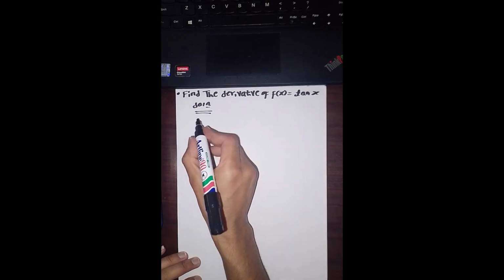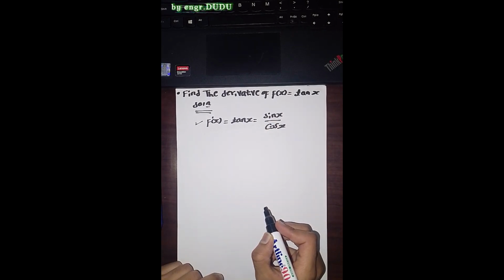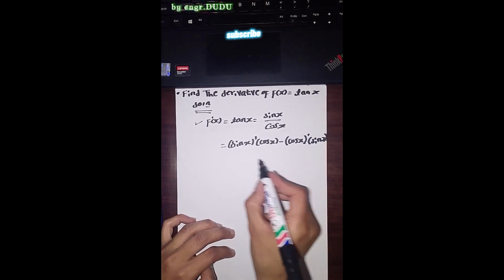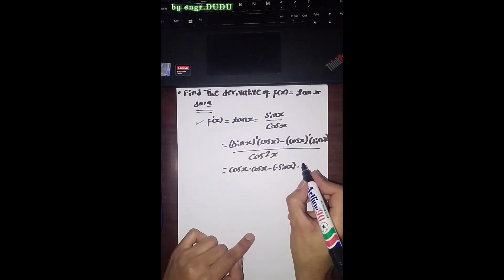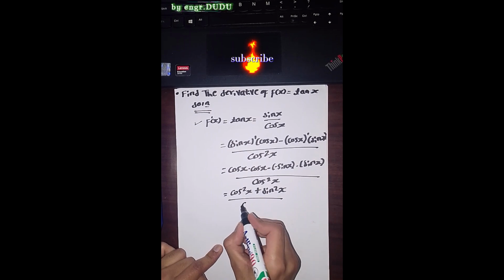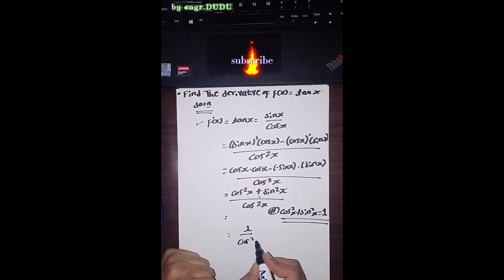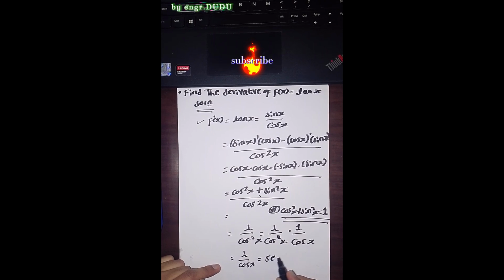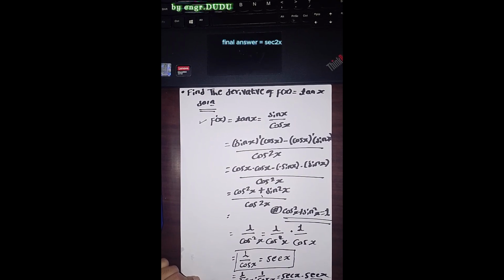😱 Don't Make This Mistake! The DERIVATIVE of tan(x) Explained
Are you struggling with calculus? 😩 Feeling lost with the derivative of tan(x)? 🤔 Don't worry, you're not alone!

In this video, I'll break down the derivative of tan(x) in a way that's easy to understand, even if you're a complete beginner.

Here's what you'll learn:

* The fundamental rule for finding derivatives
* Why the derivative of tan(x) is unique
* Tips and tricks for mastering this concept

By the end of this video, you'll have a solid understanding of how to find the derivative of tan(x) and feel confident tackling similar problems.

Let's conquer calculus together! 💪